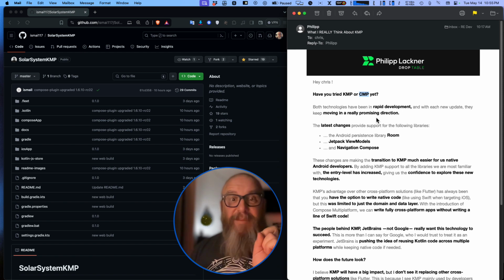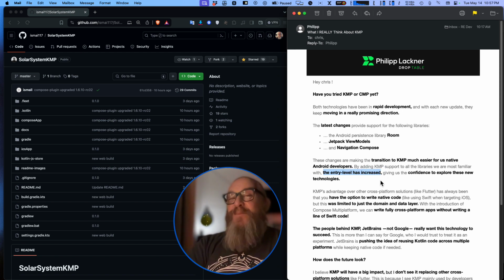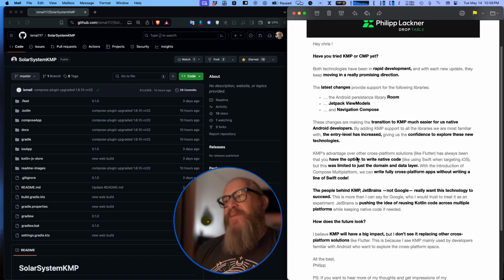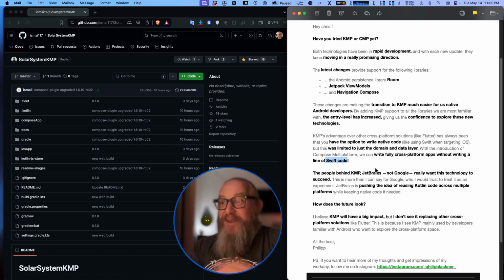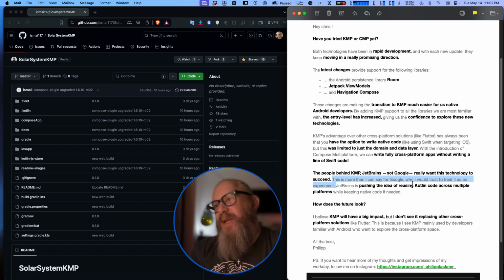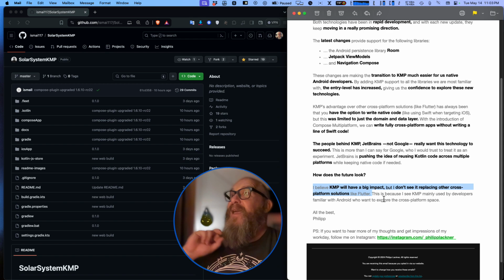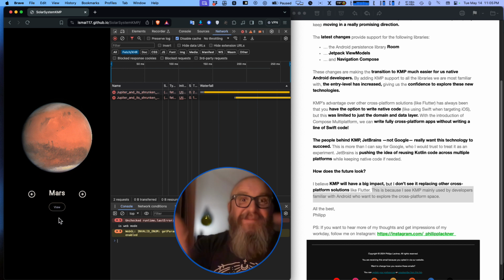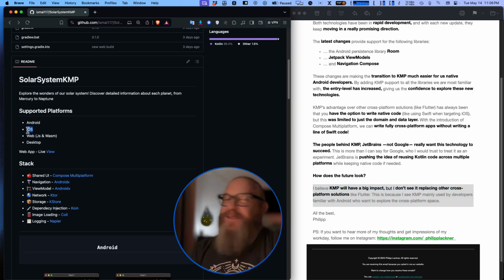Is Kotlin Multi-Platform too early? Responding to Philip Lackner!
SolarSystemKMP

• 1) This video has no negative impact on the original works
• 2) This video is also for teaching and inspirational purposes.
• 3) It is transformative in nature.